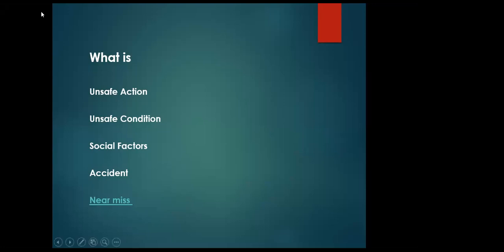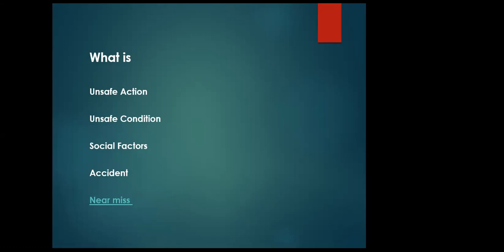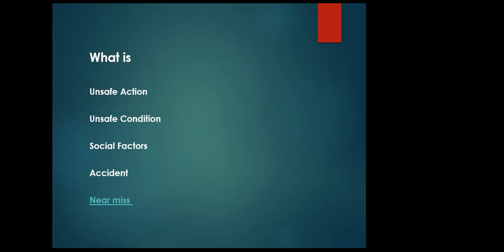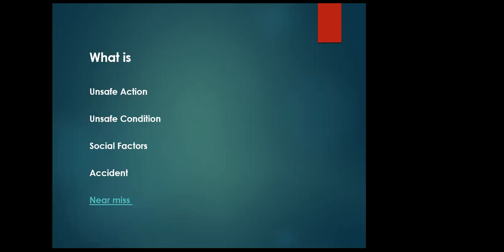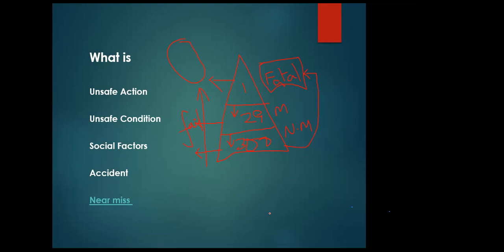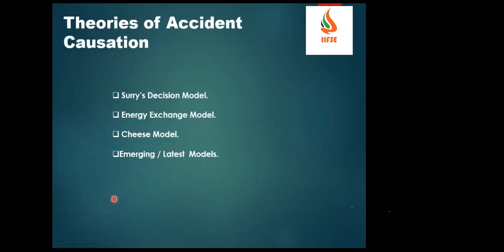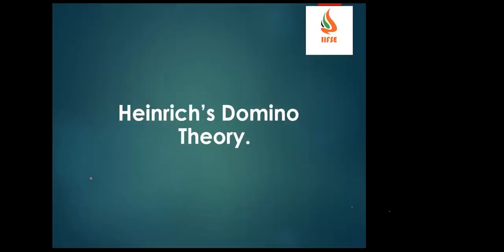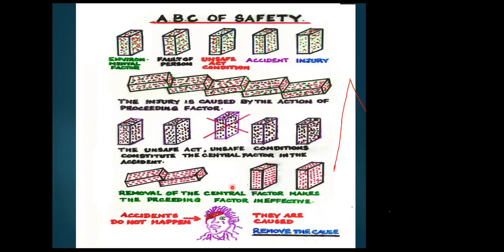IS 101- Employee Participation in safety continuition/26-02-2024/SBTET INDUSTRIAL SAFETY